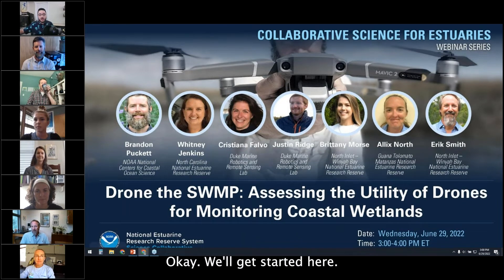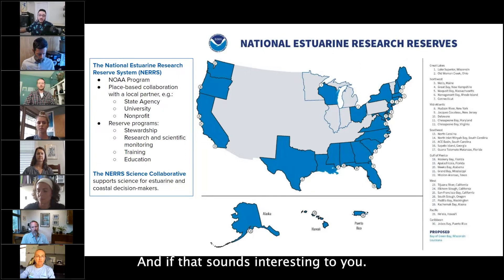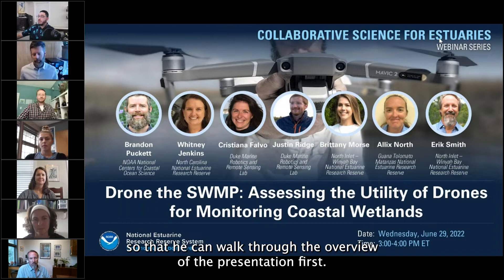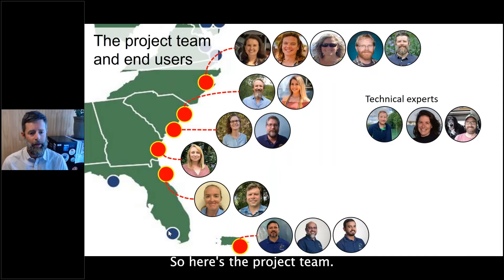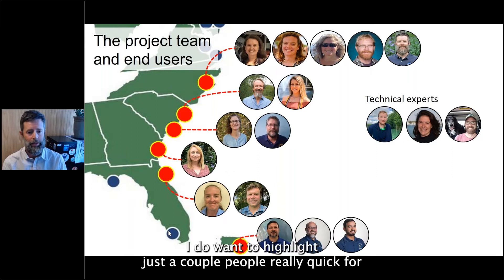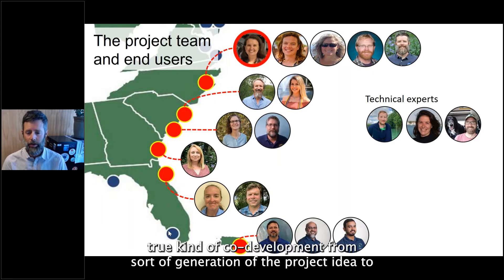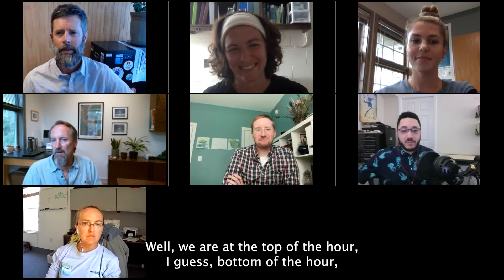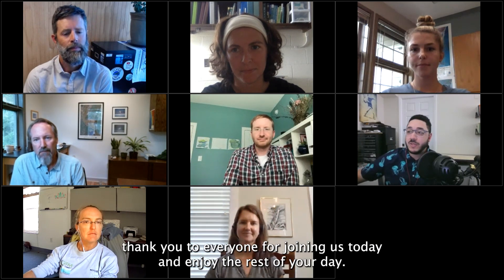Drone the SWMP: Assessing the Utility of Drones for Monitoring Coastal Wetlands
June 29, 2022 - Tidal wetland monitoring is critical for detecting changes and managing these vulnerable coastal ecosystems. Wetland monitoring programs typically use ground-based measurements or satellite observations to track changes at small and large scales – but these approaches may miss important processes that occur at intermediate spatial scales or result from discrete events such as extreme storms. Mounting sensors on unmanned aerial systems (UAS) - commonly known as drones - offers an opportunity to radically improve tidal wetland monitoring programs by providing high spatial resolution, coverage, and customization on the operator’s schedule.

This project team worked with the six National Estuarine Research Reserves in the Southeast and Caribbean to develop, assess, and collaboratively refine a protocol for drone operation, data management, and data analysis. In this webinar, which consists of a presentation and panel discussion, members of the project team talks about their approach which included ground-based validation and drone-based observation to estimate common wetland monitoring parameters and a collaborative process for developing the protocols. They also share lessons learned, products developed, and benefits that have emerged from this work.

Speakers:
Brandon Puckett, NOAA National Centers for Coastal Ocean Science
Whitney Jenkins, North Carolina National Estuarine Research Reserve
Cristiana Falvo, Duke Marine Robotics and Remote Sensing Lab
Justin Ridge, Duke Marine Robotics and Remote Sensing Lab
Allix North, Guana Tolomato Matanzas National Estuarine Research Reserve
Erik Smith, North Inlet—Winyah Bay National Estuarine Research Reserve
Brittany Morse, North Inlet—Winyah Bay National Estuarine Research Reserve

0:00 - Intro
3:06 - Project Context and Background
11:03 - Methods | Drone and ground-based surveys
13:59 - Methods | Study Sites
14:57 - Results | Elevation/Canopy Height and Ecotones
20:22 - Results | Percent Cover
25:28 - Results | Aboveground Biomass
27:40 - Project Conclusions
30:31 - Technical Challenges and Opportunities
36:56 - Project Implications: Expanding UAS to address other coastal management issues among changing technology
46:10 - Next steps for the NERRS to implement UAS monitoring on a National level
49:52 - Q&A